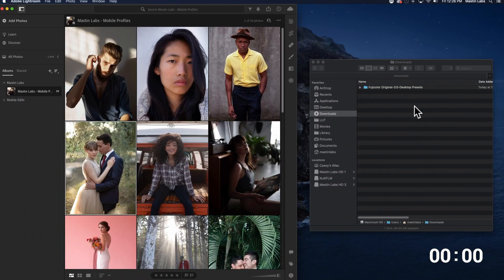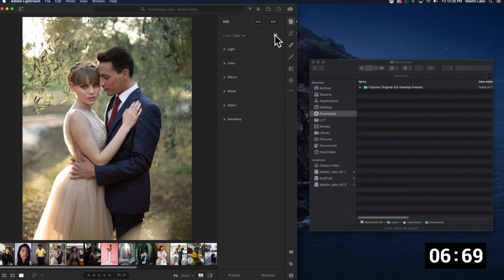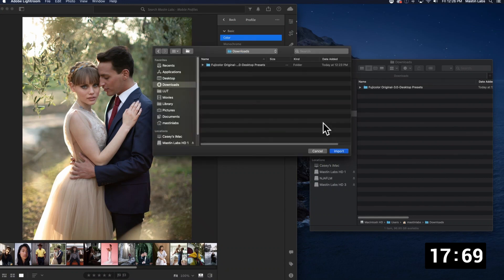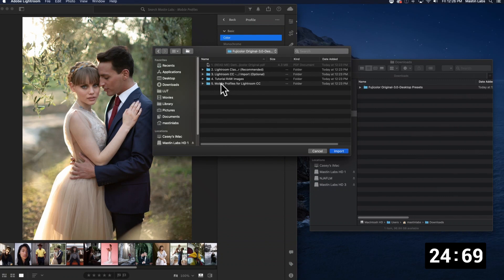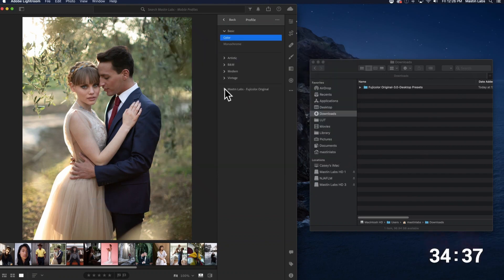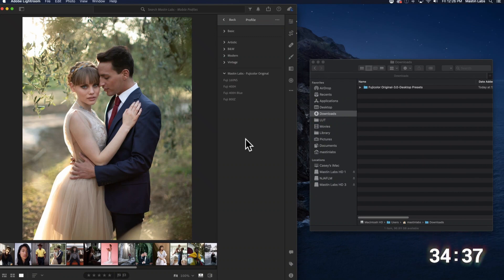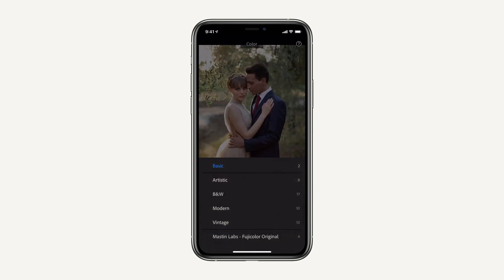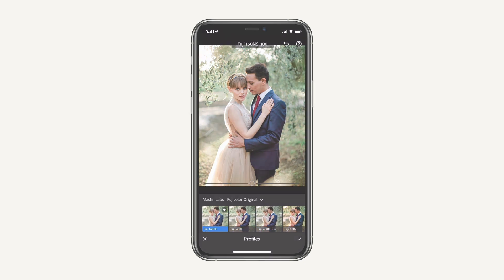Lightroom Mobile: How to Install Mobile Profiles in Seconds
Analog yum yum in your pocket in just 34 seconds.